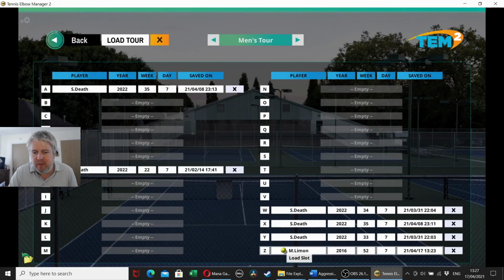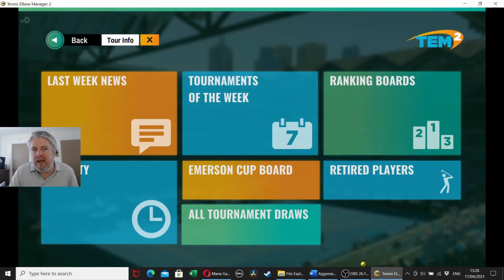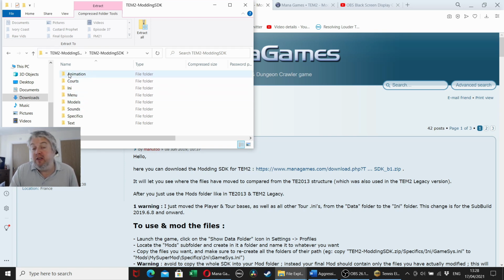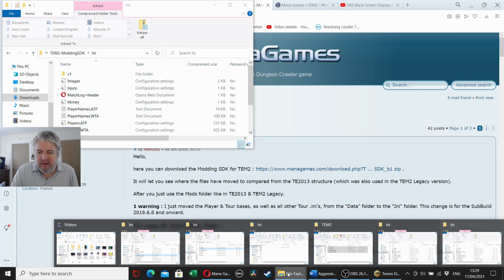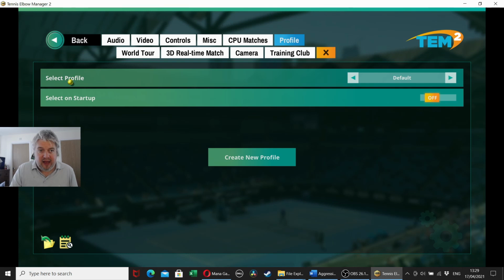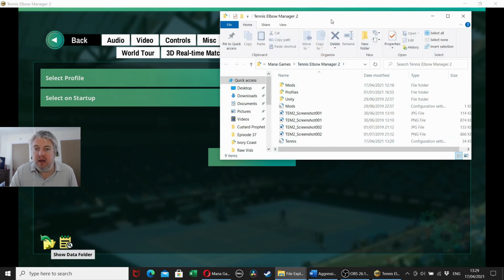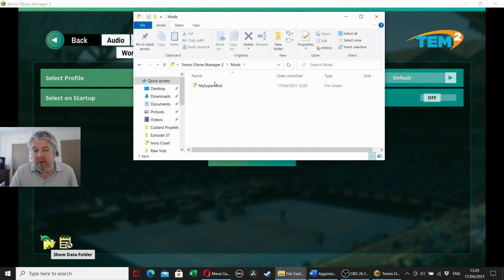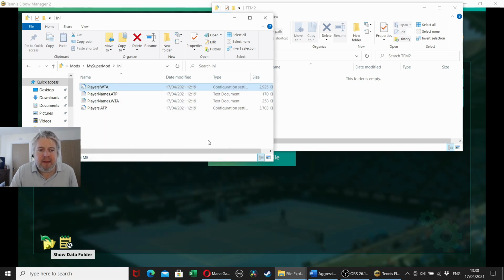Tennis Elbow Manager 2 - REAL NAME FIX -TEM2 - TUTORIAL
Tennis Elbow Manager 2 - REAL NAME FIX -TEM2 - Get the names of real tennis stars in game

Welcome to another TEM2 video. This is a tutorial video in which I will show you how to get the real names of the superstars of tennis in your game. It is a very easy process and will require you to access the Mana Games Forum (linked below).

Importantly, this real name fix will only work for new saves. It is not compatible with previously saved games.